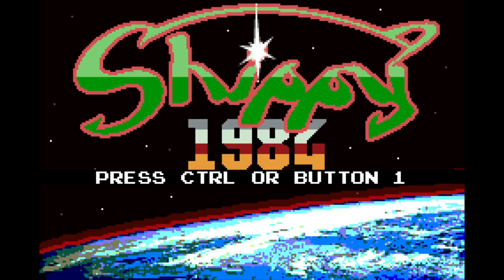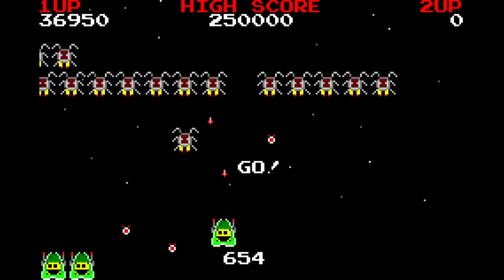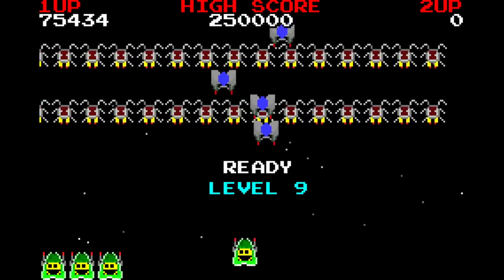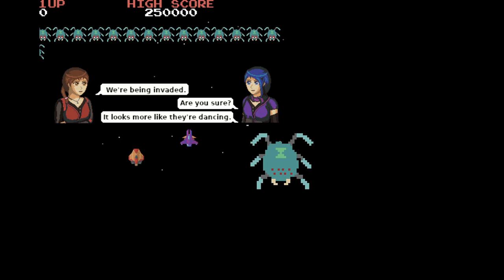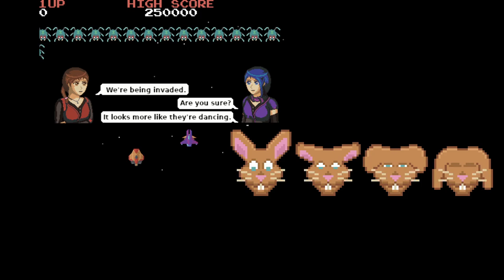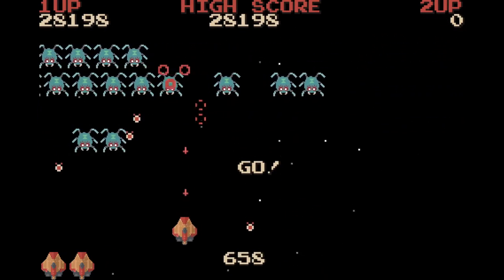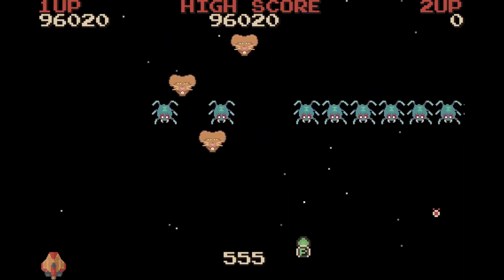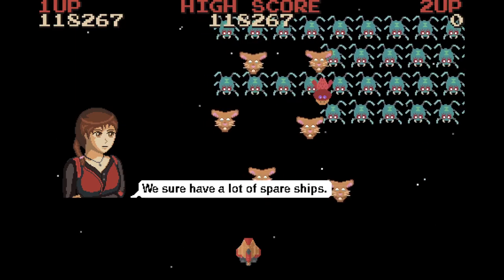Old to Cute - Shippy 1984 Dev Log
Watch as I transform Shippy 1984, a space invaders like game, from old graphics to a cute new look. The code and artwork from this video is not currently available as it still needs some refinement. If you want to support my open source game work, you can purchase copies of some open source games at: